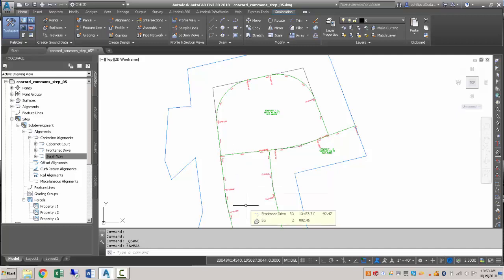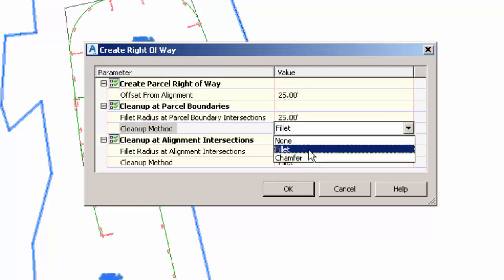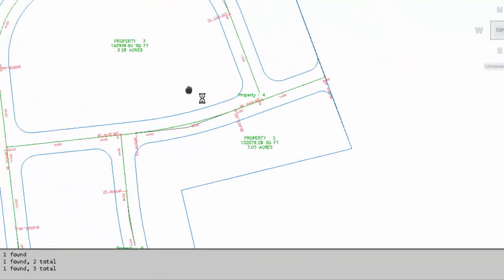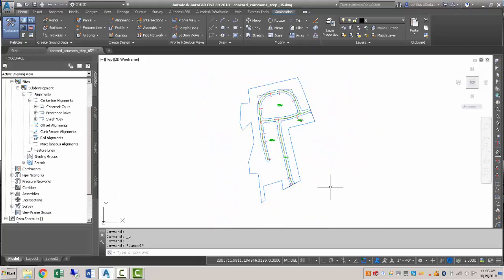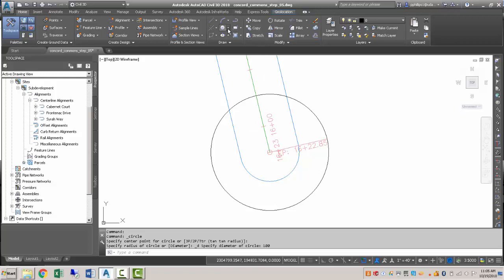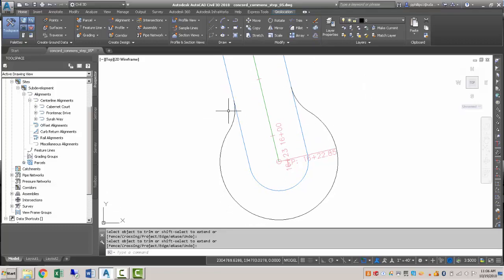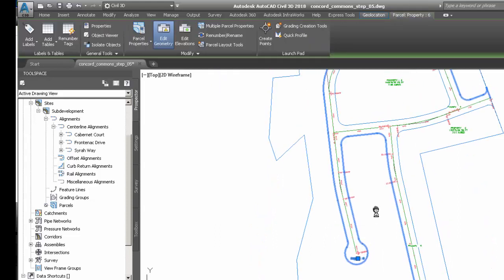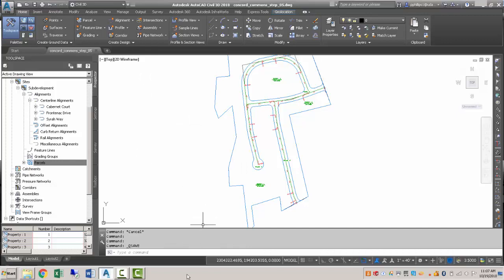step 05 Right-of-Way (ROW) and Cul-de sac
Creating the Right of Way and adding a Cul-de-sac